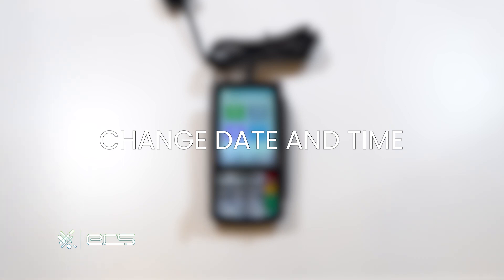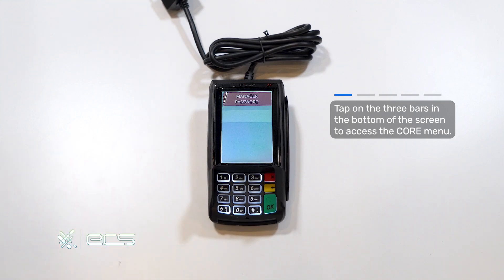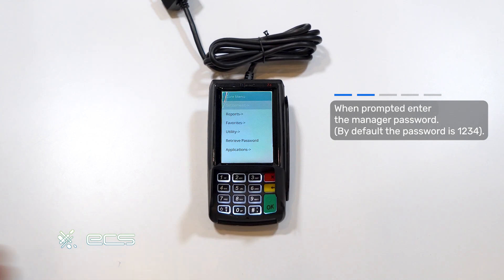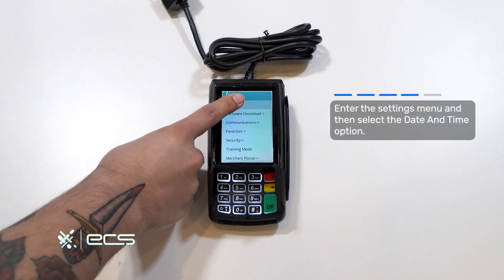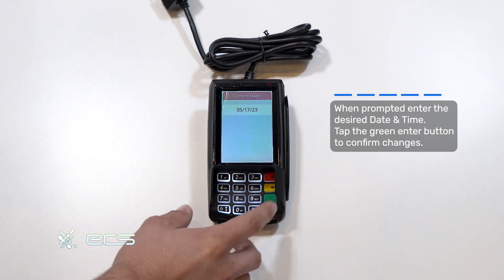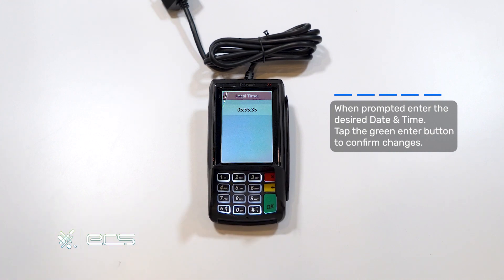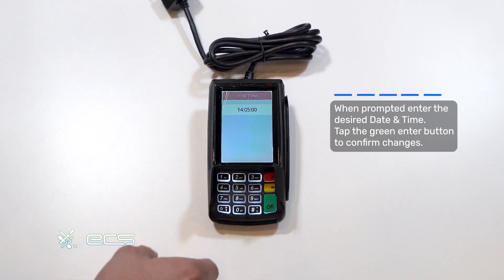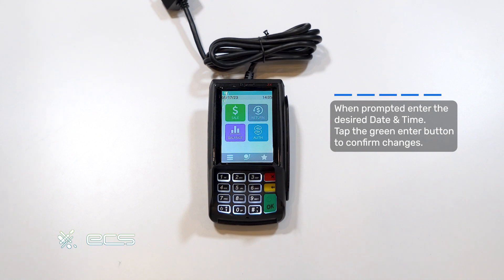Dejavoo Z6: How to Change the Date and Time